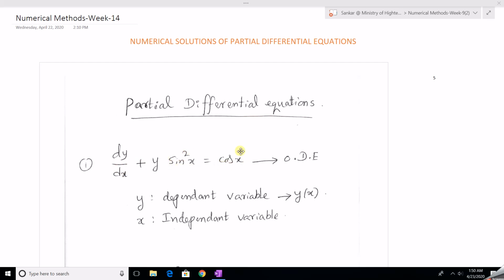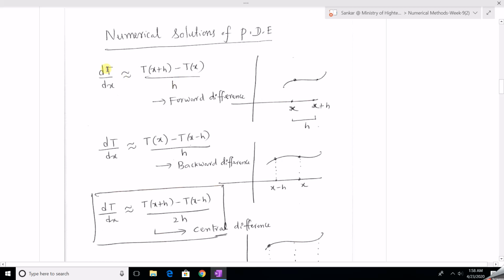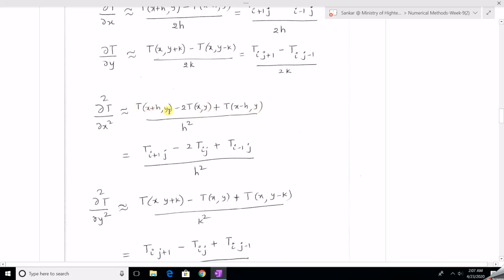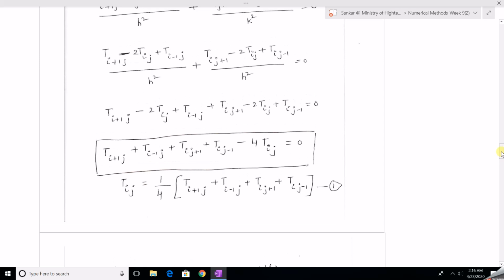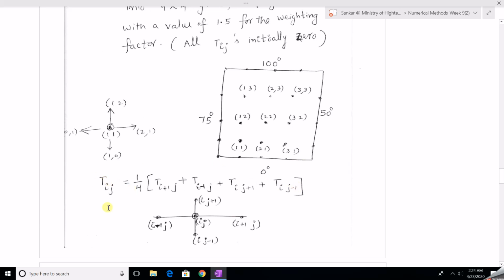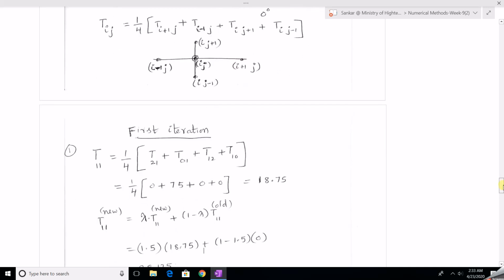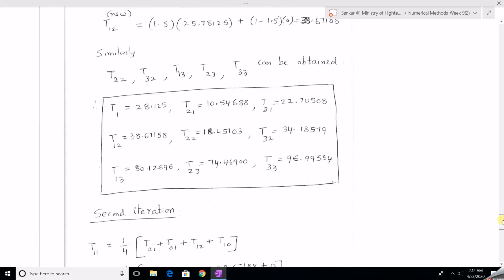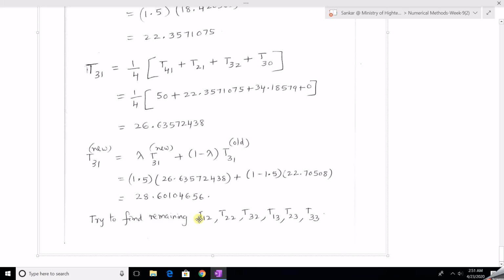Numerical Methods -Week 14